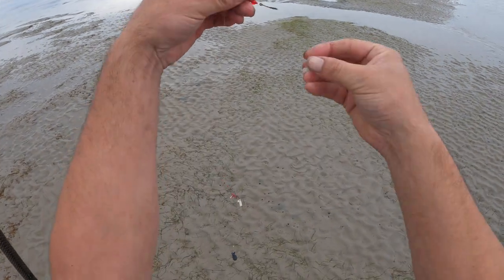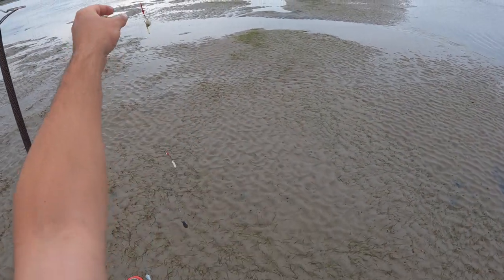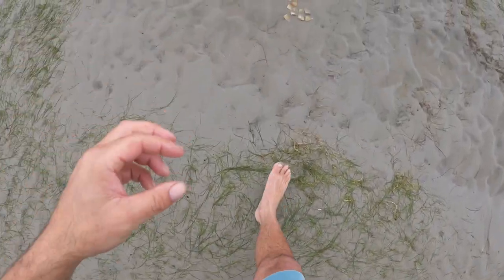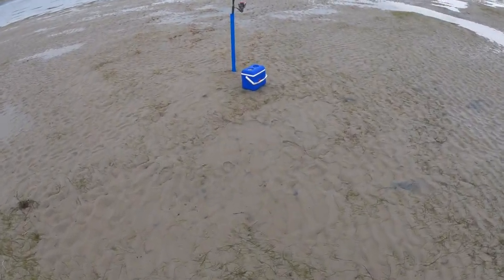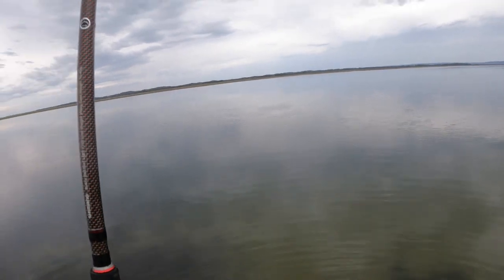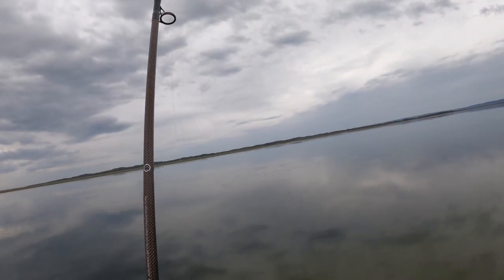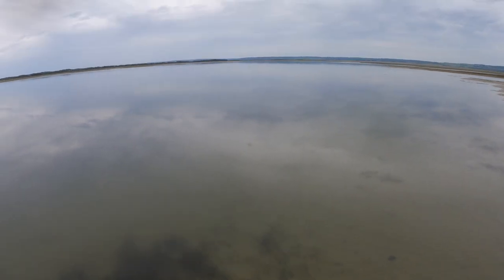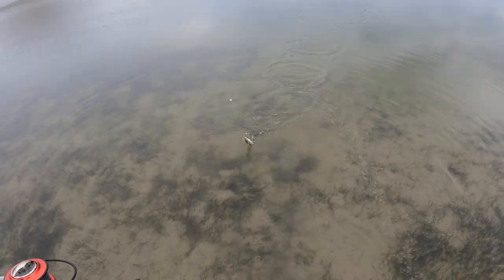Fishing Shallow Inlet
**If you'd like to message me or request a local filming location you can do so